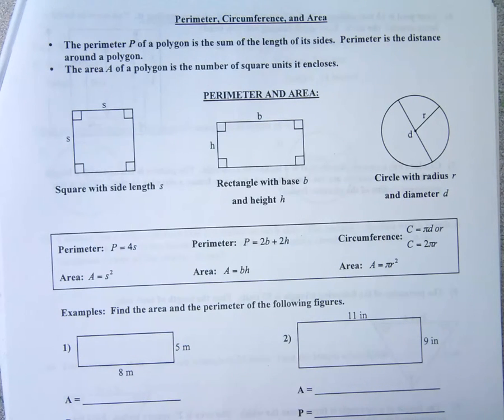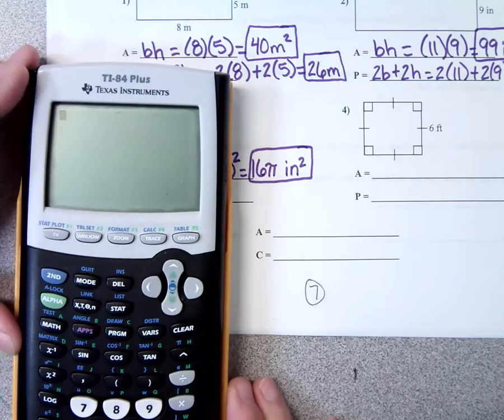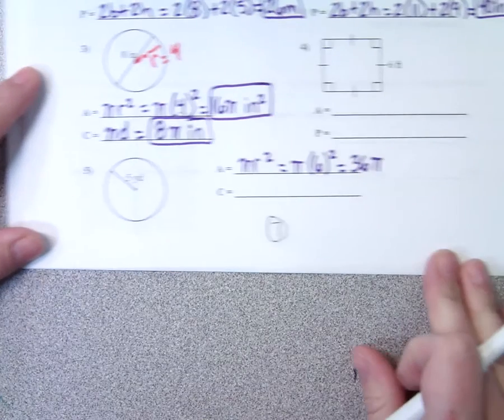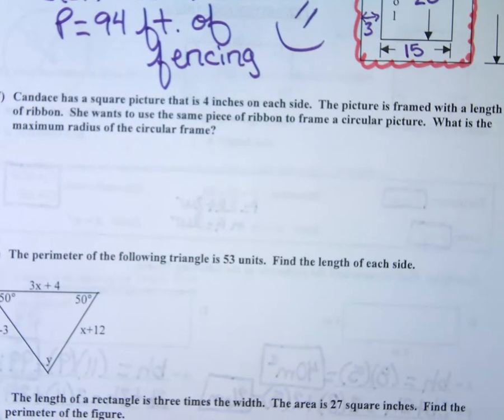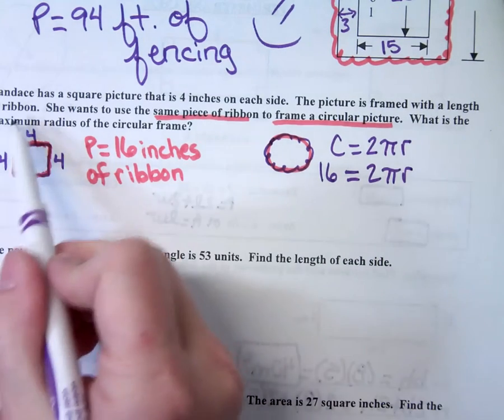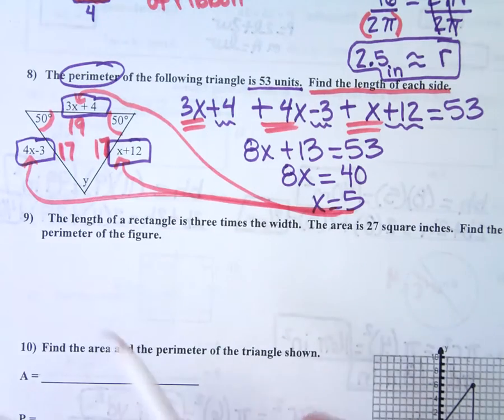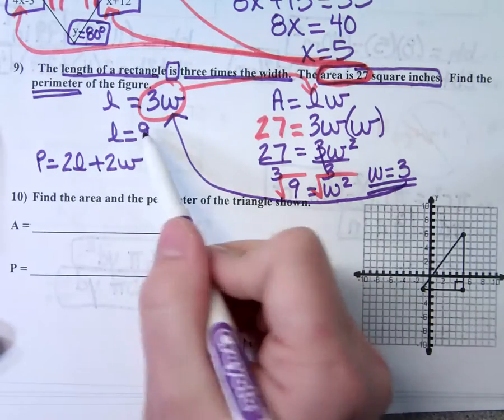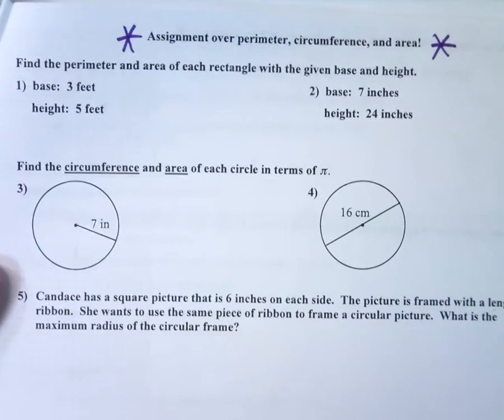Perimeter, Circumference, and Area (Pgs 7 & 8 in the packet)